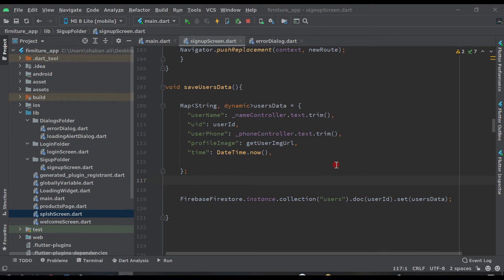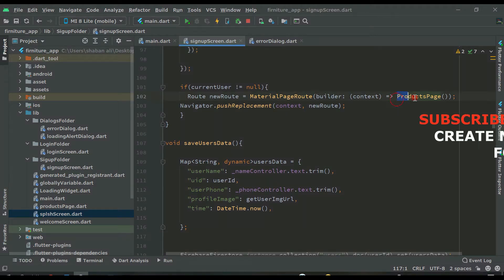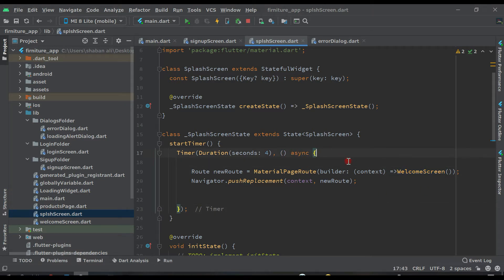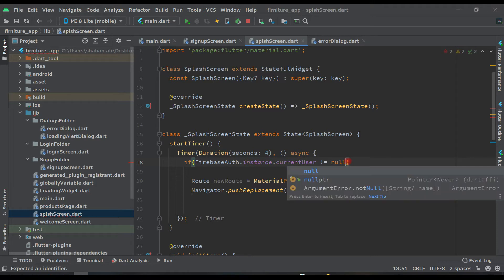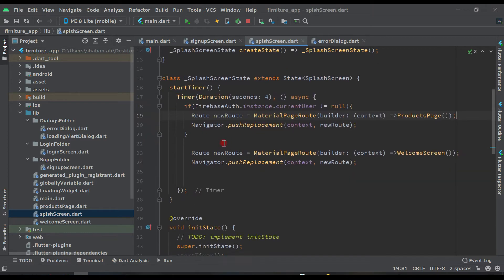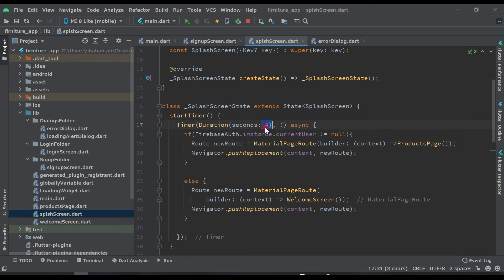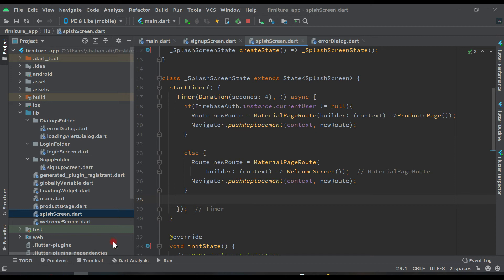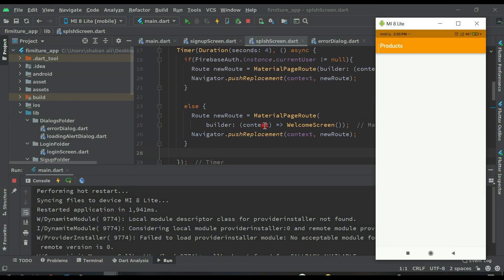#16 Flutter furniture app Checking if user already authenticated or not by flutter 2.0.5 latest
hey guys in this video we are checking if user already authenticated or not we are using flutter 2.0.5 latest 2021 and we are making this course for  you

flutter developer flutter application development